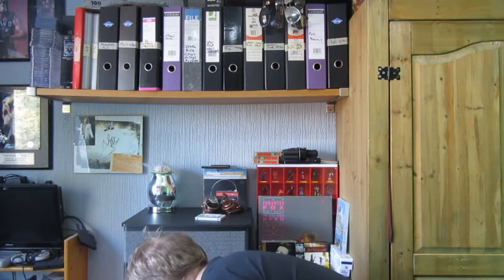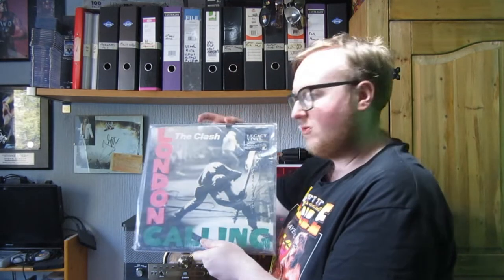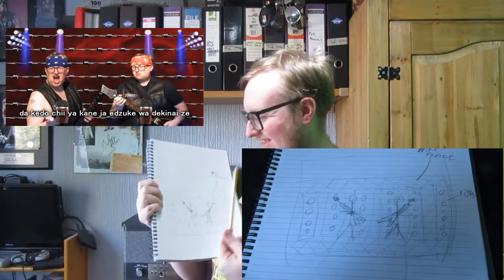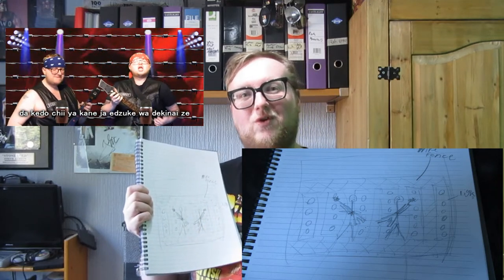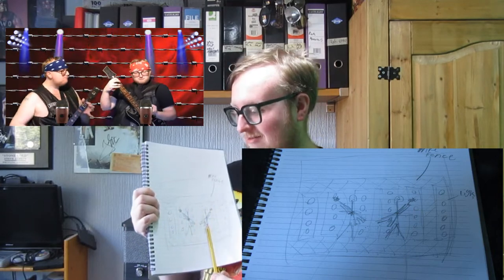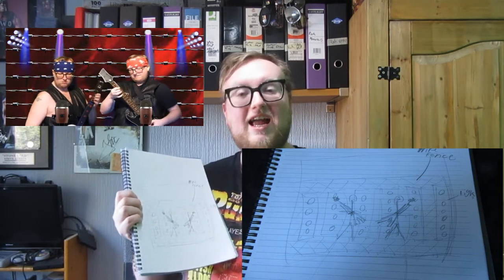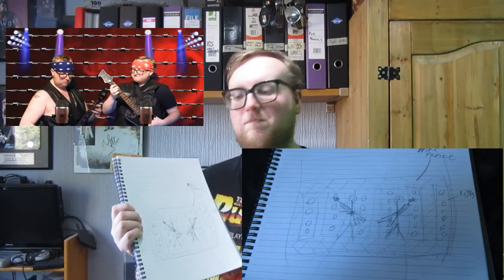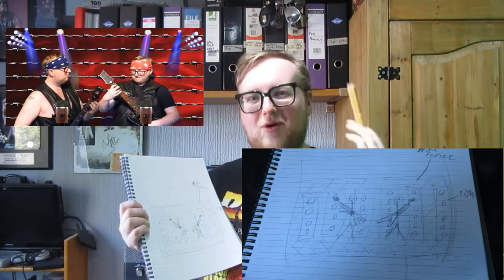How Do I Make My Lip Sync Videos?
If You Have Any Questions You Want To Ask Me Sent Them To: